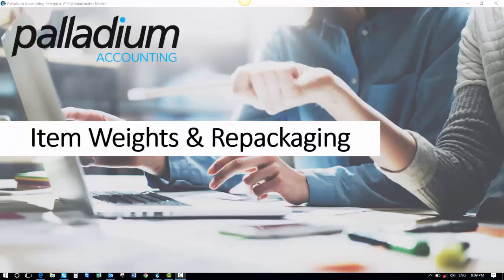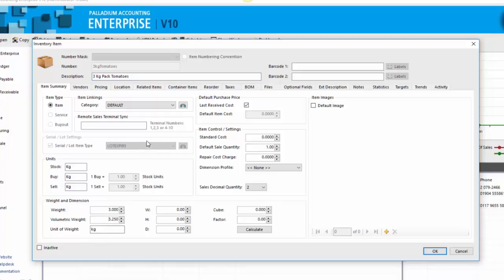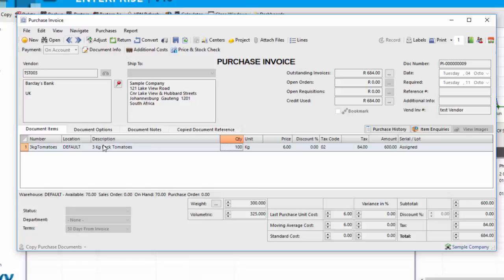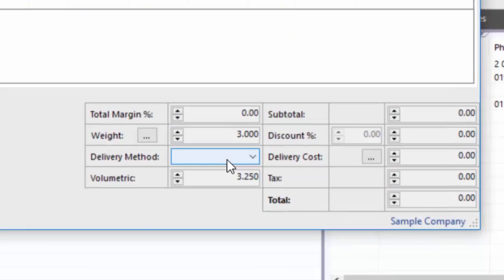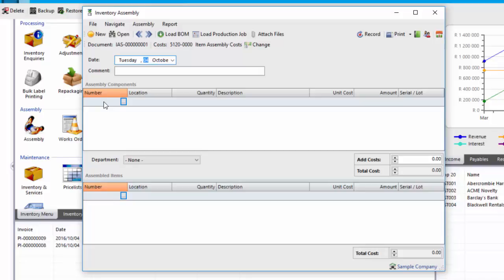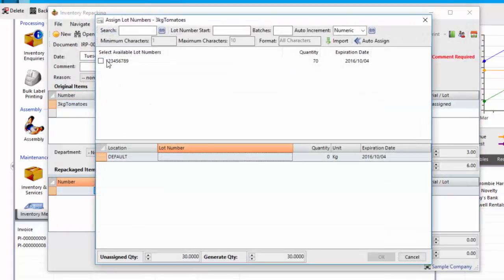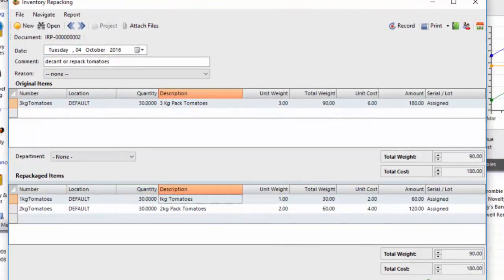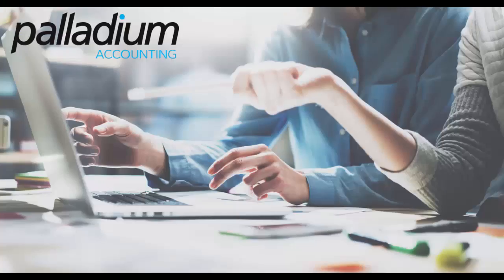Palladium Accounting Support Video: Item Weights & Repackaging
This tutorial introduces and demonstrates the functionality of two, of Palladium's new features, Item Weights & Repackaging.